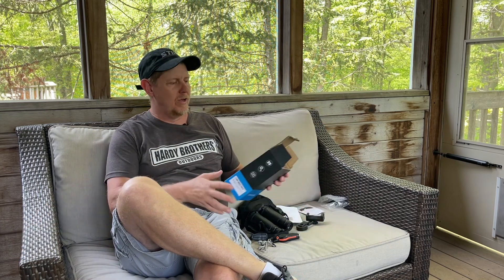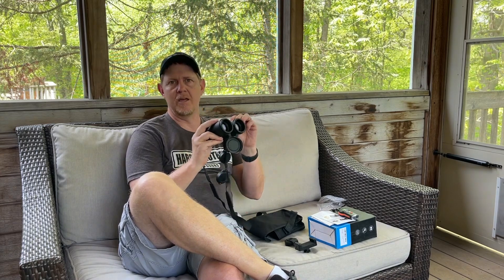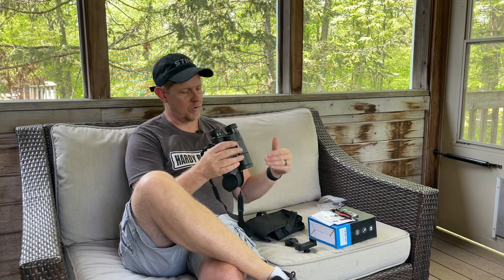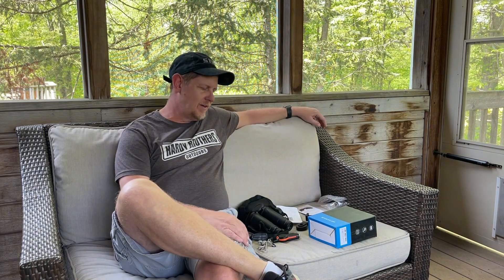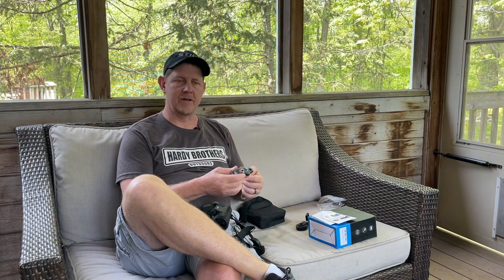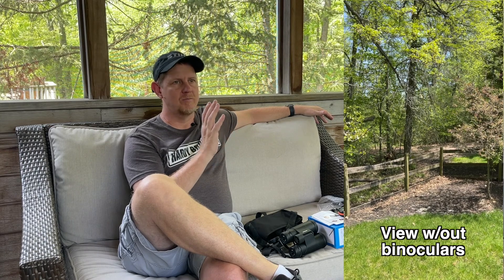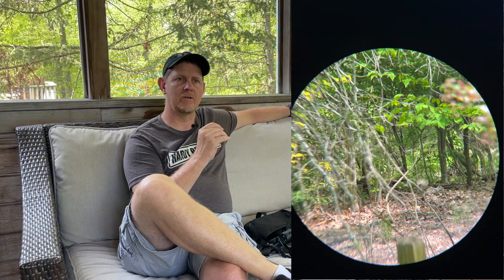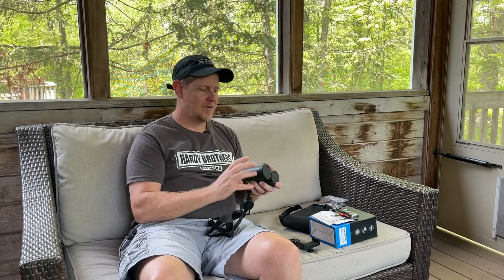REVIEW: Rimozan 10x42 Binoculars with Smartphone Holder - Good Value Binoculars for Entry Level Use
Review of the Rimozan 10x42 Binoculars with Smartphone Holder - Theser are a Good Value Binocular for Entry Level Use whether you are a bird watcher, hunter, or creepy peeping tom... :-)

If this review was helpful to you, you can purchase this product using our Amazon affiliate link here and we will receive a small commission at no added cost to you
or visit our
see all of our other favorite products.

About this product:
【Simple to use and easy to focus】 These lightweight 10x42 binoculars for adults have the best focus damping to make focusing easier and more accurate. Even when observing fast-moving objects, you can quickly focus with one hand and continue to follow the objects’ movement. The10x42 binoculars right side has a diopter adjustment function, so even if the vision in your left and right eyes differ, you can still see a complete and clear picture.
【Simple to use and easy to focus】 These lightweight 10x42 binoculars for adults have the best focus damping to make focusing easier and more accurate. Even when observing fast-moving objects, you can quickly focus with one hand and continue to follow the objects’ movement. The10x42 binoculars for adults right side has a diopter adjustment function, so even if the vision in your left and right eyes differ, you can still see a complete and clear picture.
【Durable binoculars for adults】 The 10x42 binoculars for adults is made of high-quality rubber material, which effectively provides lasting external protection, and the surface has a non-slip rubber surface to prevent accidental dropping. 10x42 binoculars for adults is precision O-ring seal is not affected by splashing water from any direction and prevents fogging, even in bad weather.
【Small and Portable, Compatible with Your Phone】 The10x42 binoculars for bird watching come with a phone adapter so you can connect your phone to take clearer and more detailed photos at a distance. The compact 10x42 binoculars for adults weigh only 1.1 pounds (the weight of a 500ml bottle of water) and come with a hanging god and an outdoor storage bag for carrying, especially suited to outdoor activities such as hunting and birdwatching.
【Long-distance viewing】 The BAK4 prism system provides clear, bright images and high light transmittance. With 10x magnification and a 42mm lens, it can provide clear and bright images, a wide field of view, and a viewing distance of up to 1000 yards. Our 10x42 binoculars for adults no need to worry about being too far away to view.